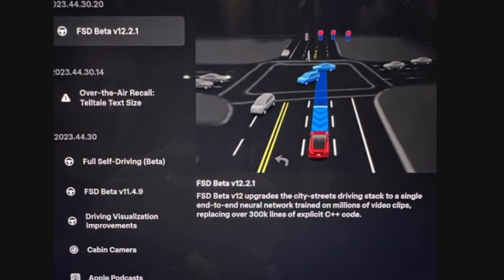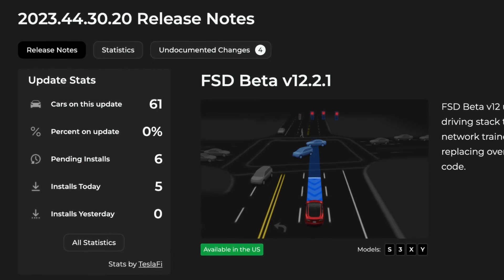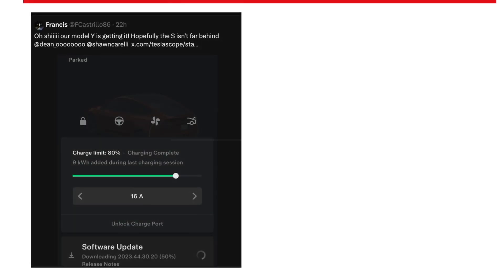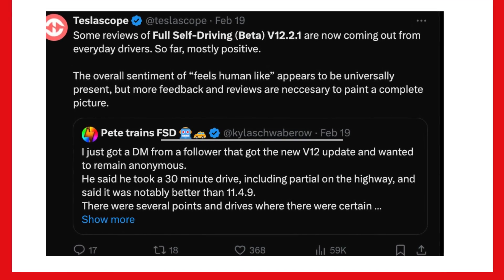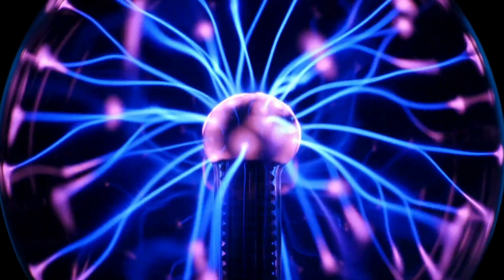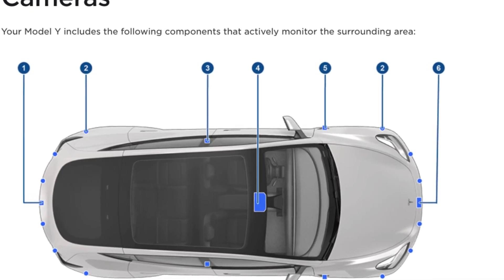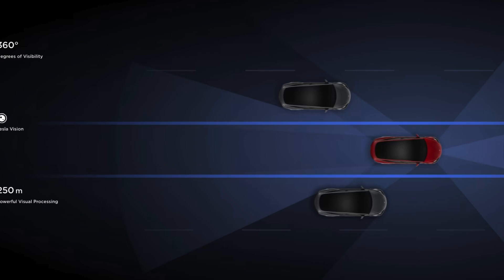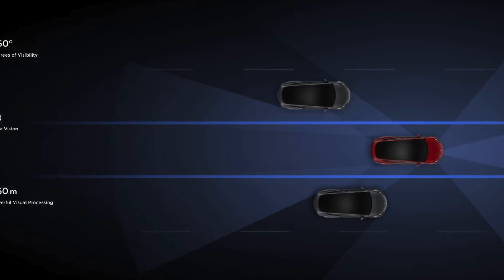TESLA FSD Beta is AMAZING!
🚗 Unleash the Future with Tesla FSD BETA Version 12.2.1! 🌐

Get ready to be blown away by the cutting-edge advancements in autonomous driving technology with Tesla's Full Self-Driving (FSD) BETA Version 12.2.1! 🌟 Experience a whole new level of innovation as your Tesla becomes your co-pilot on the road, making driving safer, more efficient, and downright thrilling.

✅ Mind-Blowing Navigate on Autopilot
✅ Seamless City Street Driving
✅ Traffic Light and Stop Sign Control
✅ Enhanced Object Recognition
✅ Unprecedented Safety Measures

 Explore the world of hands-free driving like never before, as your Tesla effortlessly navigates complex traffic scenarios, handles intersections, and even parks itself with finesse. The FSD BETA Version 12.2.1 is a game-changer that pushes the boundaries of what's possible on the road.

📈Unmatched Performance:
🚀 Accelerated Learning Capabilities
🔄 Regular Over-the-Air Updates
🛣️ Continuous Road Data Improvement
🚦 Adaptive Traffic Flow Optimization

Say goodbye to mundane commutes and hello to a driving experience that's truly out of this world. Tesla's commitment to pushing the envelope in self-driving technology is evident in every aspect of the FSD BETA Version 12.2.1.

Join the Tesla FSD Revolution and let your car take the wheel to an incredible future of mobility! Let's embrace the future together!